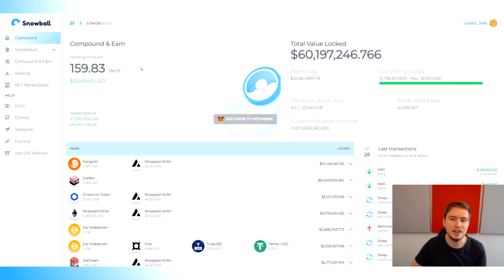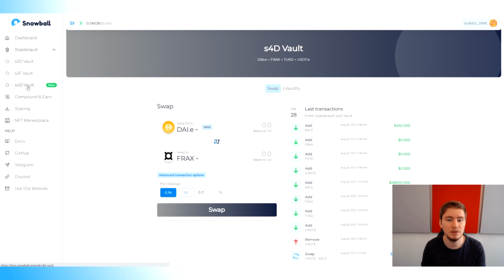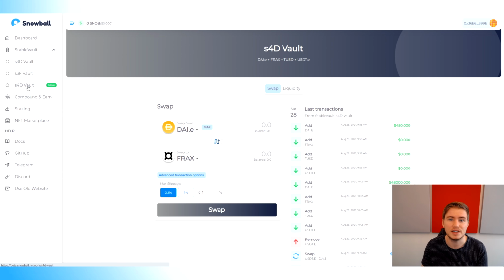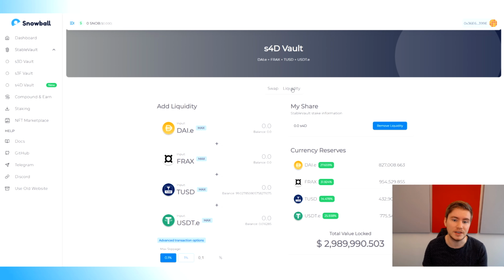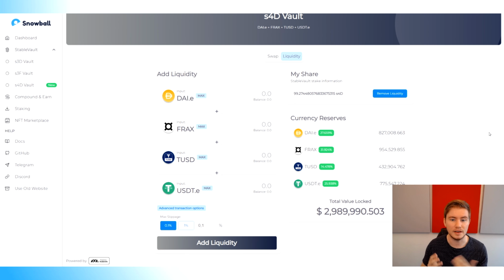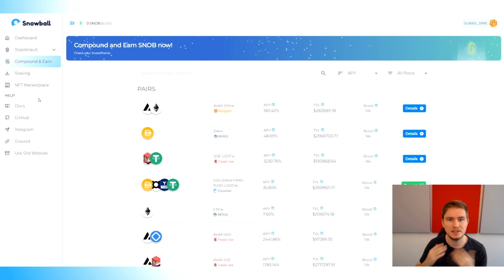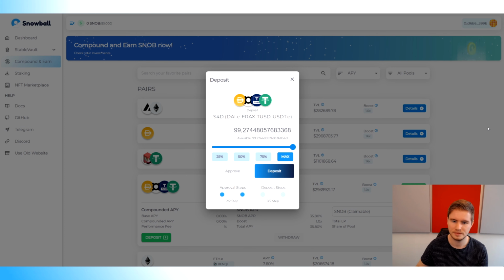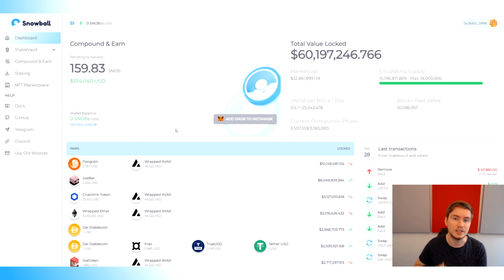Guide to Snowball - Stable Vaults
Snowball was the first non-DEX Avalanche DeFi dApp that I engaged with, and that I made a video of. This was all the way back in March of this year, with a barebones UI having only just been set up. So when the Snowball team reached out to me to do an update to go along with their new UI, of course I had to do it!

In this video, we are taking a look at the Stable Vaults. The Stable Vaults allow for low-slippage trading between different stablecoins. There are multiple ways to profit off of participation in the vaults, such as arbitrage and depositing tokens for SNOB.

Videos on this channel are intended as an introduction to new projects launching on or working with Avalanche. Anything said is my non-exhaustive personal interpretation of available data at the time, and should not be construed as financial advice.